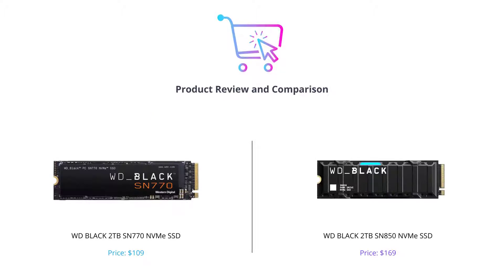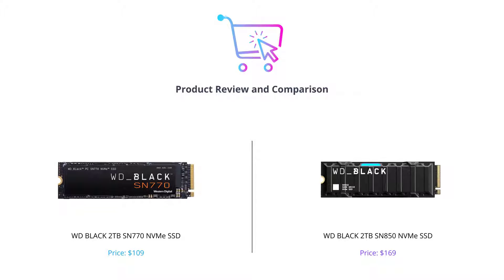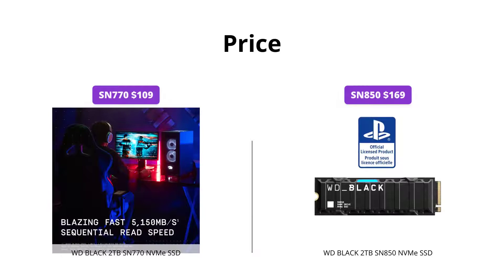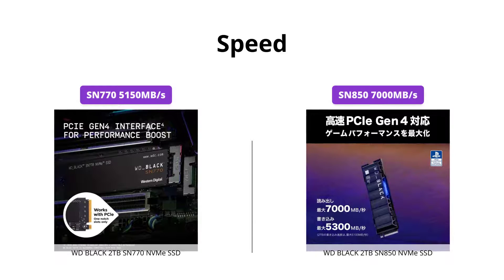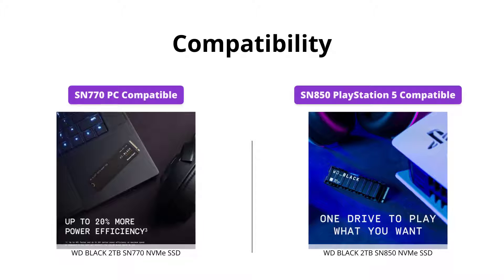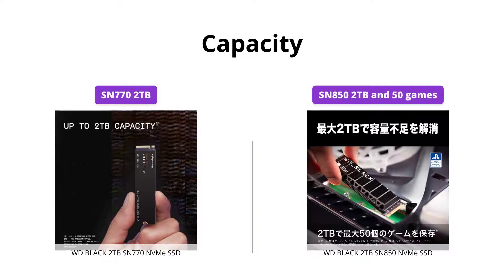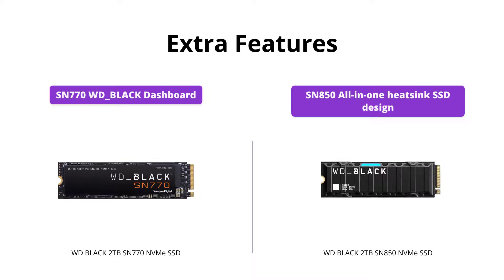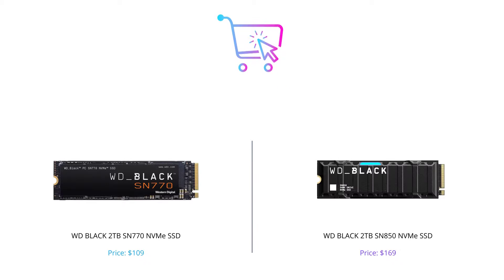WD Black SN770 vs SN850 SSD - Which is Better for Gaming?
In this video, we compare the WD Black SN770 and SN850 internal solid state drives for gaming. The SN770 offers up to 5,150 MB/s read speed and is equipped with a PCIe Gen4 interface. It also supports future games developed for Microsoft’s DirectStorage technology. Meanwhile, the SN850 is an officially licensed M.2 SSD for PS5 consoles with an all-in-one heatsink design. It offers read speeds up to 7,000 MB/s and can store and play PS5 compatible games directly from the drive.